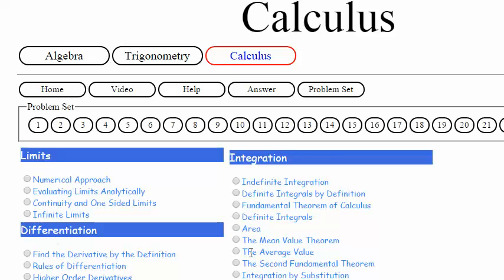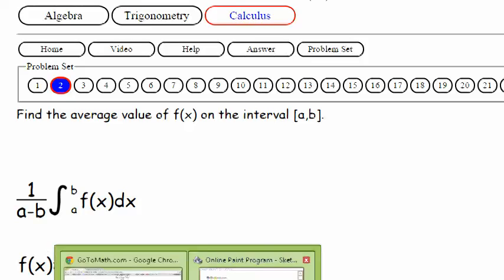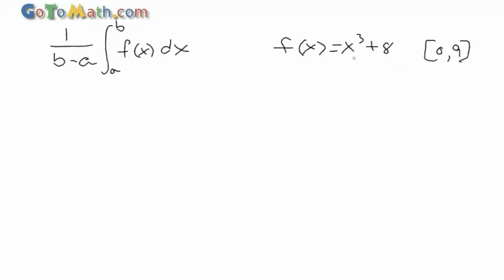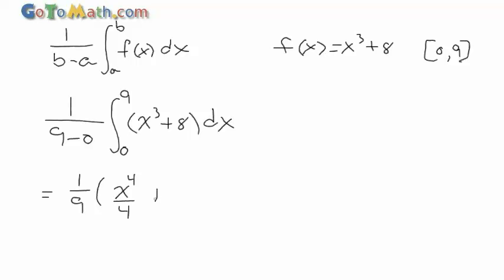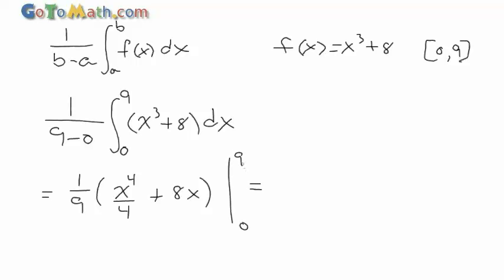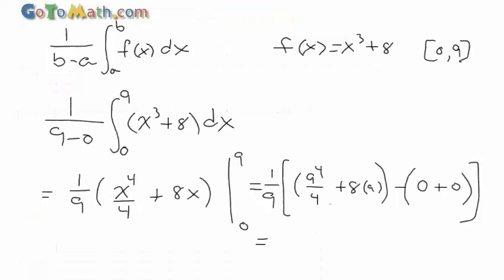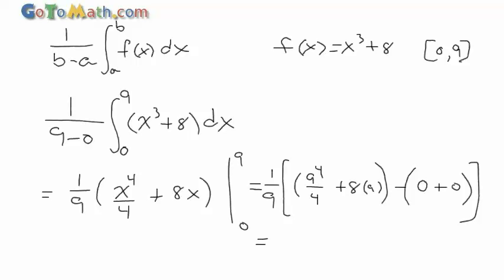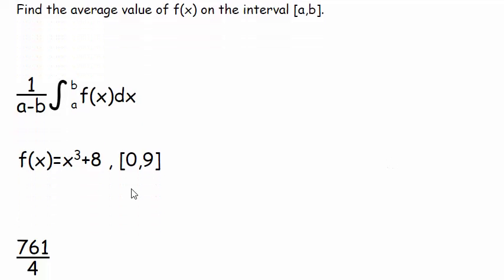Calculus 1 Average Value Theorem b2p2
GoToMath.com